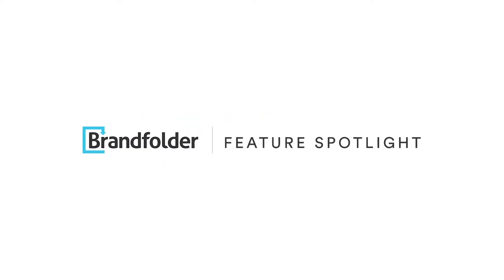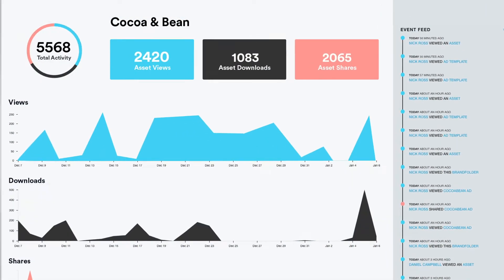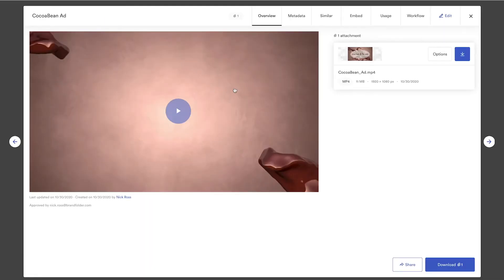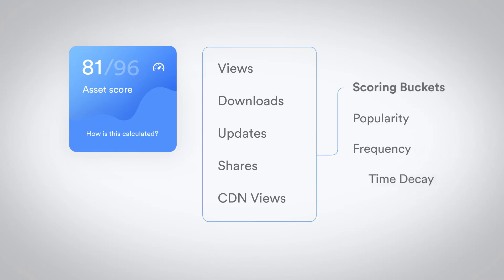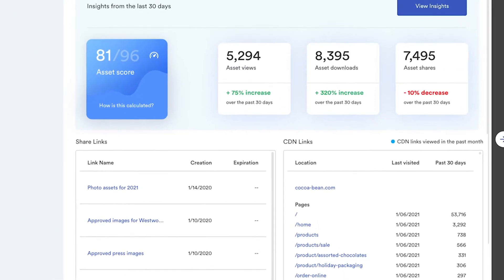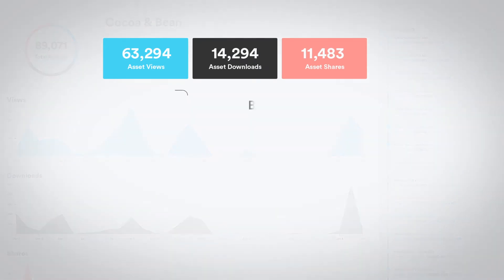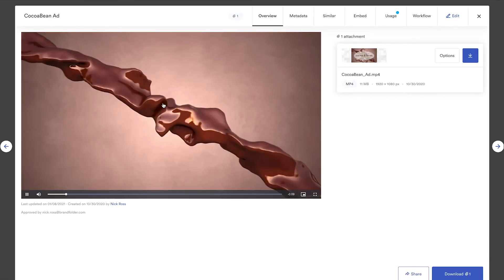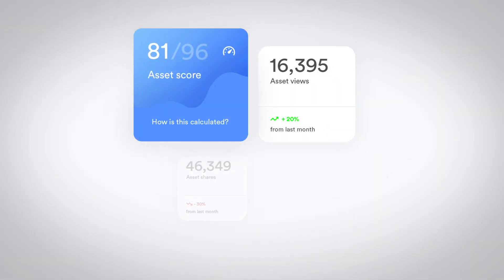Feature Spotlight: Insights and Reporting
A look at Brandfolder's insights and reporting features, including asset score and visual insights dashboard.